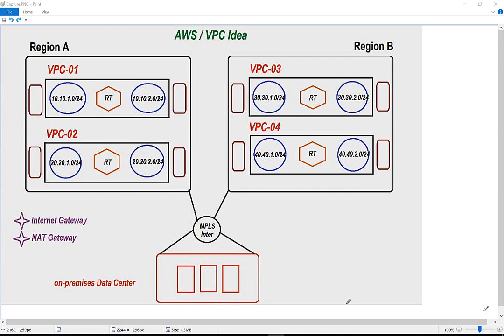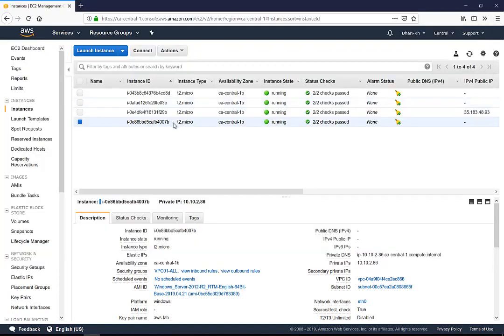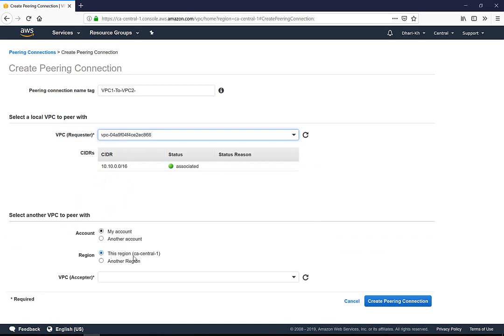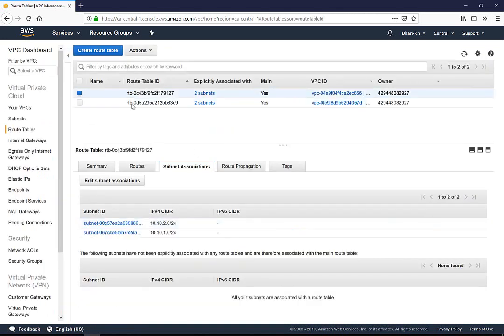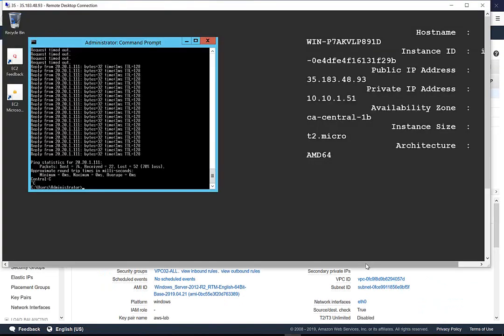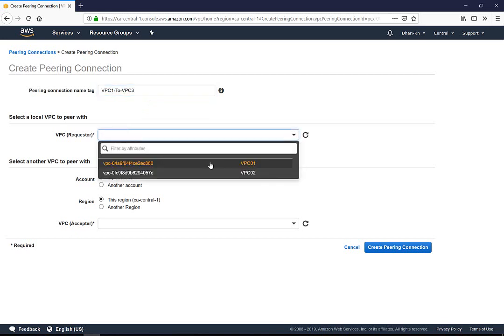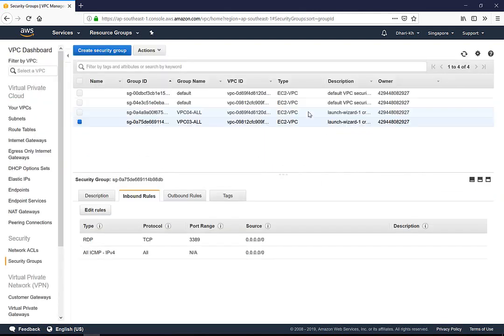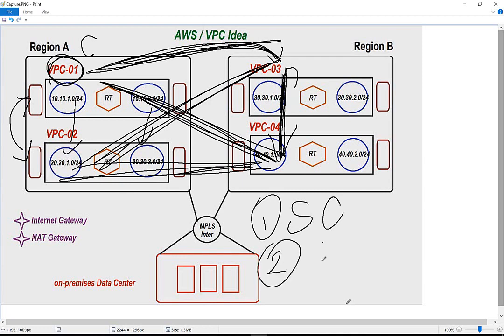5- AWS VPC Peering Connection